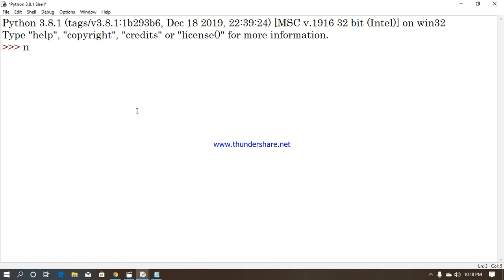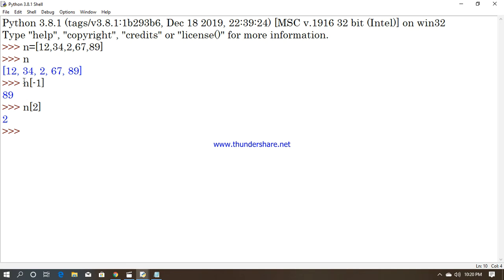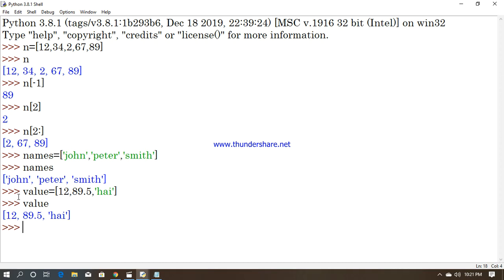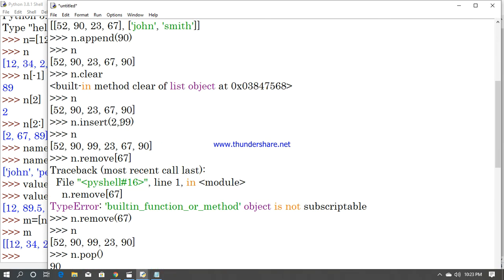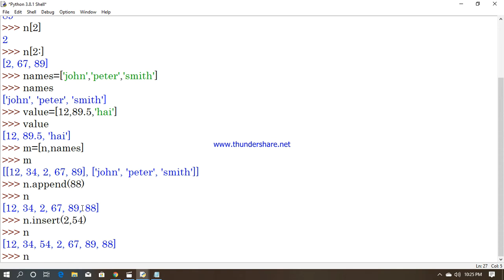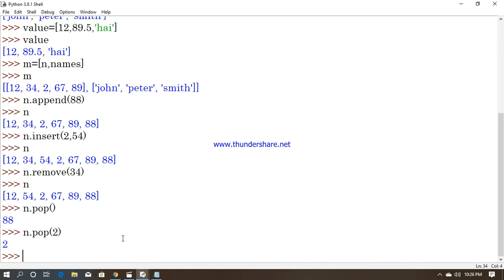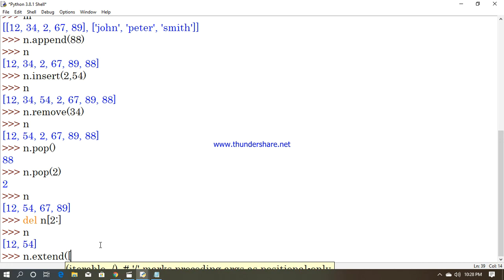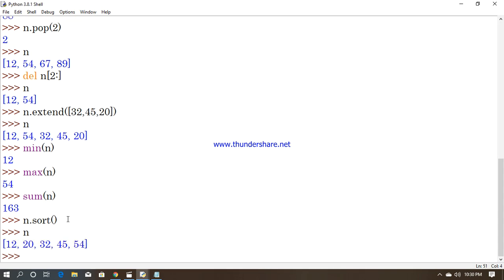#15 Lists in Python with Demo (part 2)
Lists in Python with Demo (part 2)
Create a  List  in python
mixed data types in list
nested list
print list values
methods on list  & built-in - functions with python
append
Extend
insert  pop()
remove()
min() max()
sum()